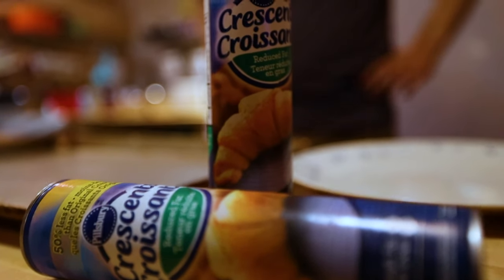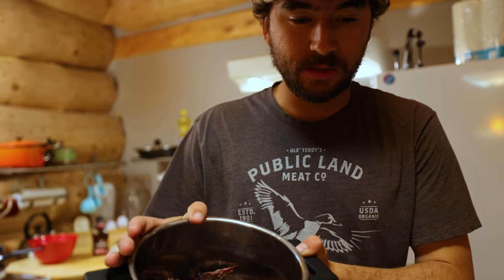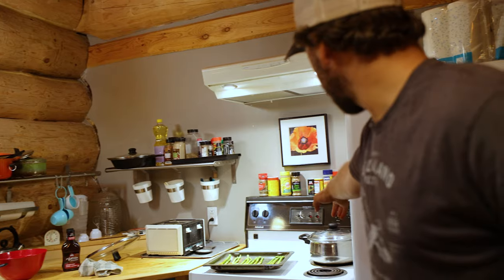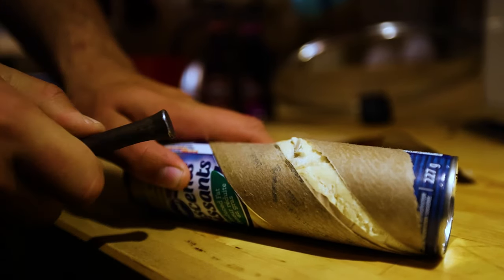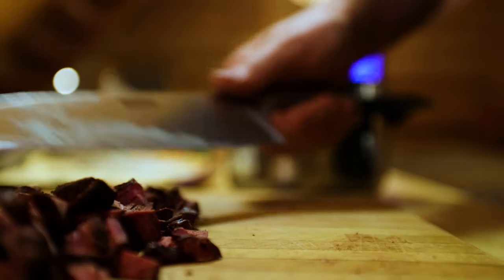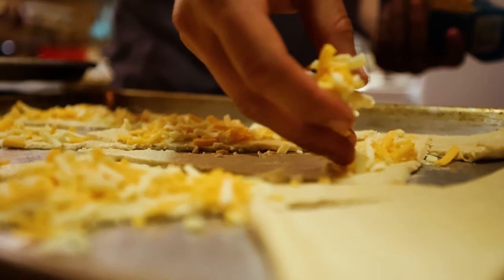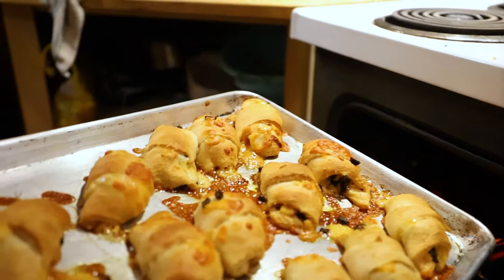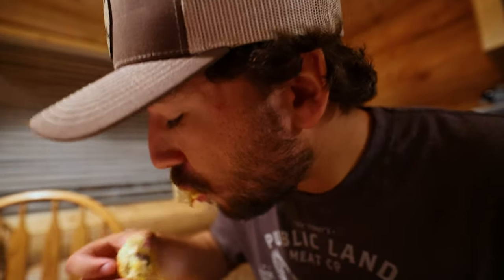Super EASY Way To Cook Canada Goose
Canada Goose meat gets a bad rap, but when handled right, it's delicious. There are a lot of ways to cook it, and it can be incredibly easy and cheap to make a great goose meal. Dan Amundson, David Eckhardt and Bret Amundson came up with a new recipe for goose.